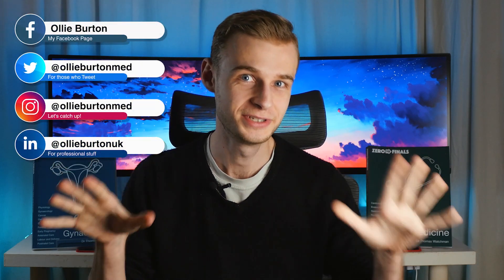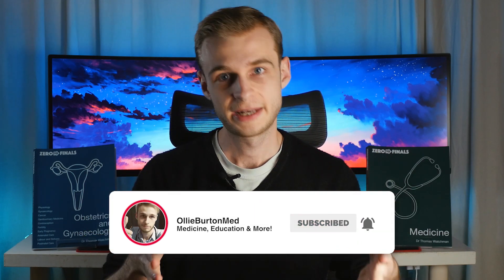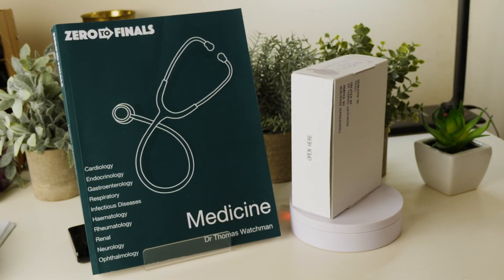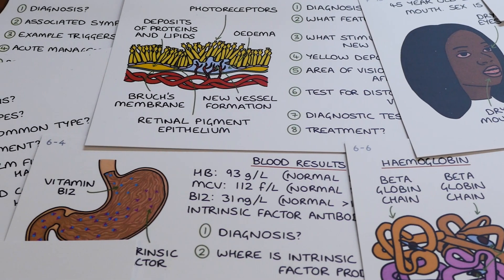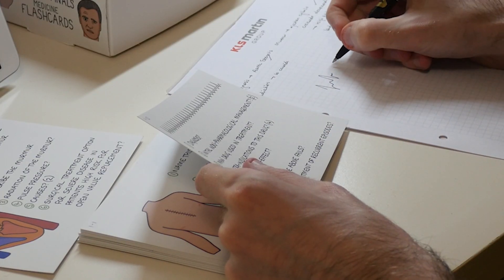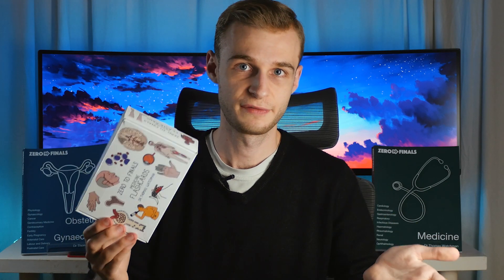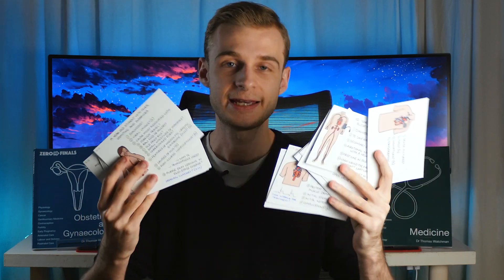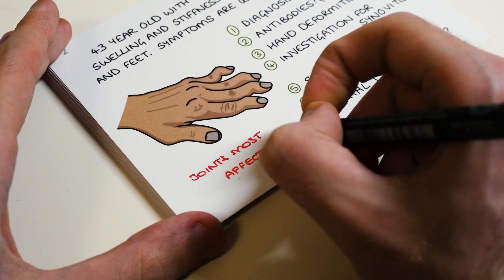The BEST Med Student FLASHCARDS | Zero to Finals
Like many medical students I was immensely excited when Dr Tom Watchman released his Zero to Finals medical flashcard set. At £50 these cards have a steep asking price but are they worth the investment? I think so.

*UPDATE: I have now passed my finals and am pleased to say that these cards were an integral part of my revision routine alongside PassMedicine and BMJ OnExamination.

*I was sent these flashcards free of charge for the purposes of review. All thoughts and opinions are my own and this video has not been reviewed by anyone in association with Zero to Finals before the video goes live.*